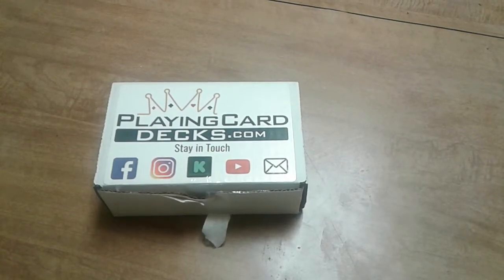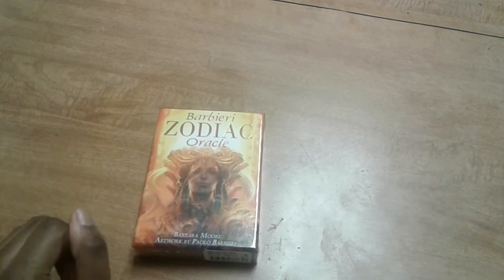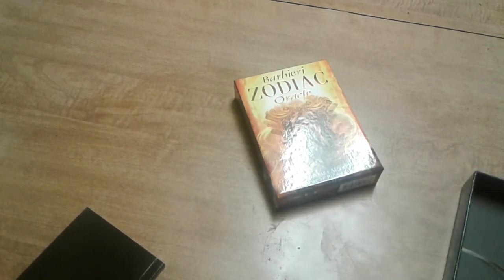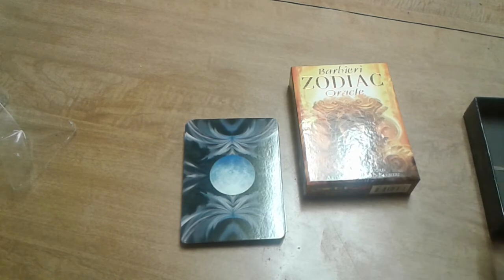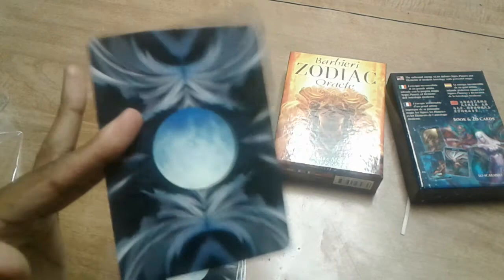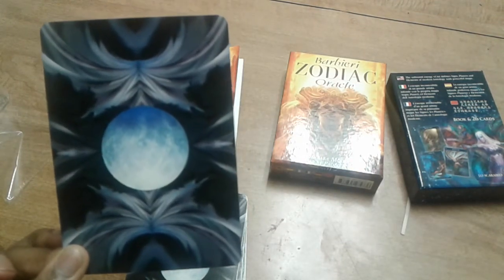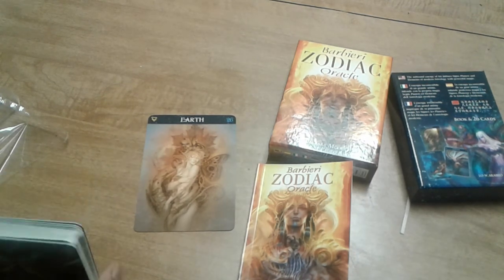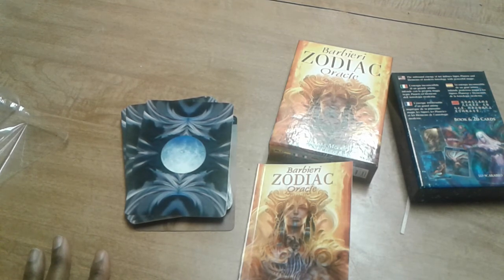Barbieri Zodiac Oracle by Barbara Moore- Unboxing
Hello everyone!  This is an unboxing for the newest edition to my Oracle card collection. Barbieri Zodiac Oracle created by Babarah Moore, artwork by Paolo Barbieri.

I offer a variety of spiritual services at little costs. I also volunteer on psychicbitch.com answering free questions often.

Here is the link to send donations Any amount is accepted and with each donation you get a free general oracle card message and I will let you choose what deck to pull from. Donations help to keep my website up and running and it also helps me with supplies so that I can continue with my services and add more content.